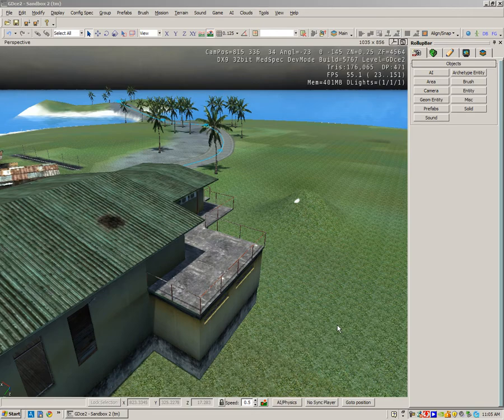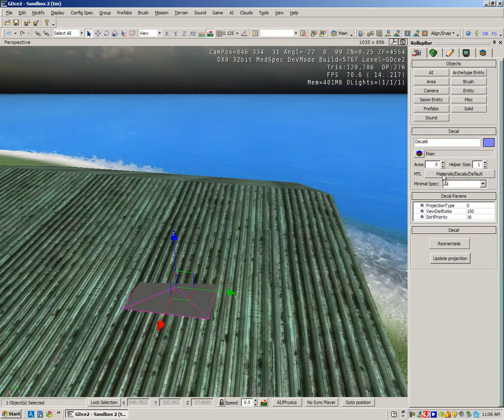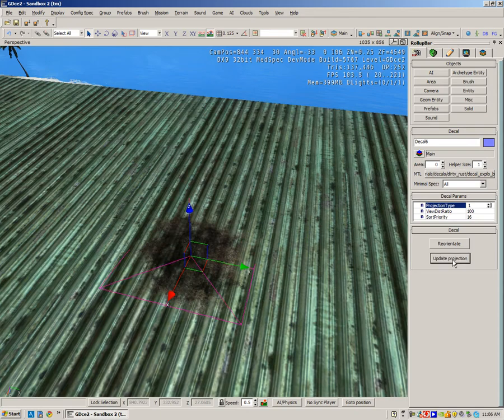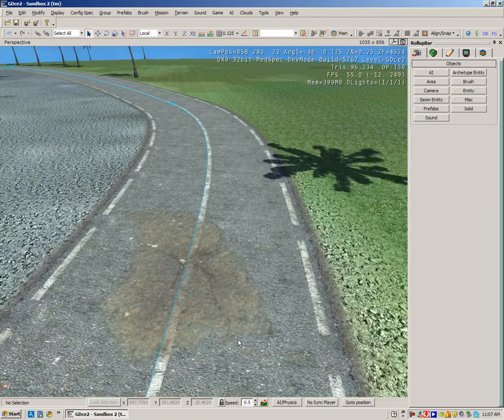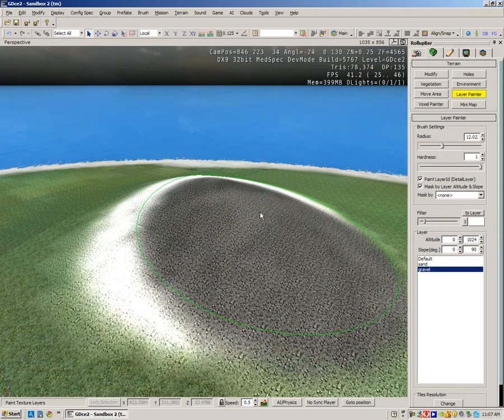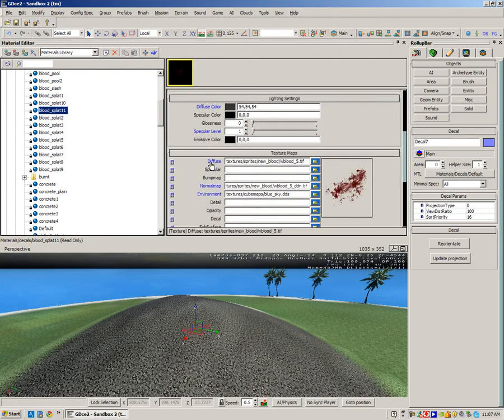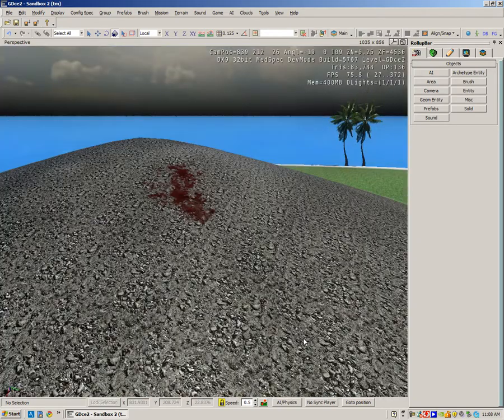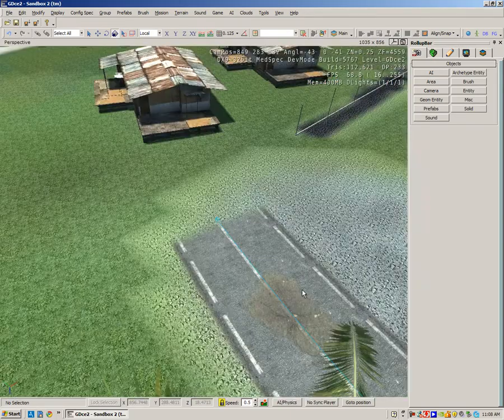CryEngine 2 Game Design tutorial - Creating Decals - Crysis Engine Sandbox2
Jonathan Stewart from Digischool in Tauranga explains one of the basic elements when creating your IA or PS game using the free Crysis CryEngine 2 Sandbox editor.Digischool is an official Licensee of CryEngine 2.